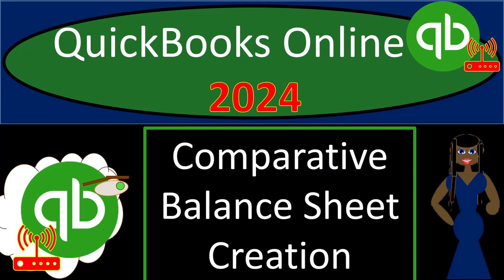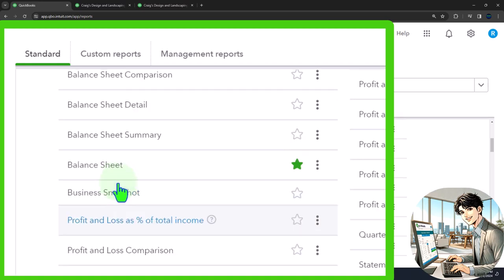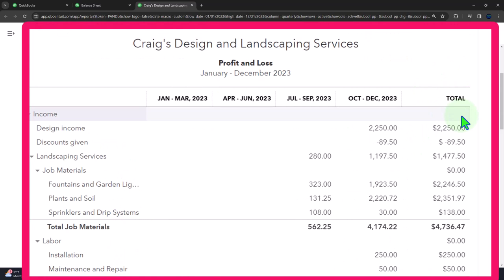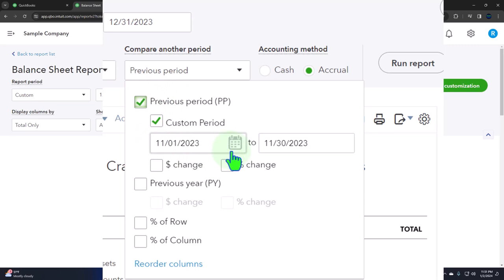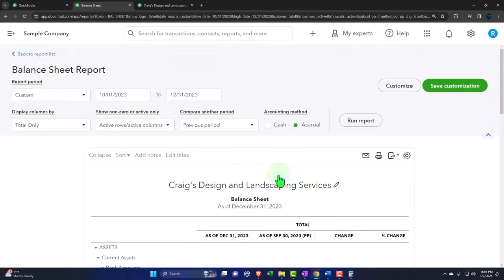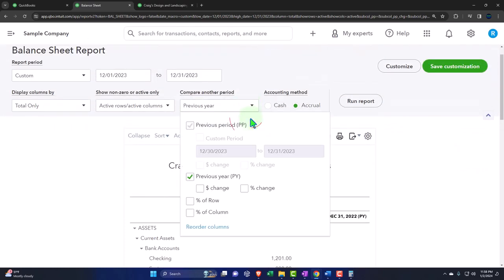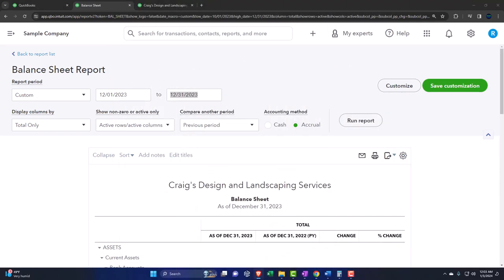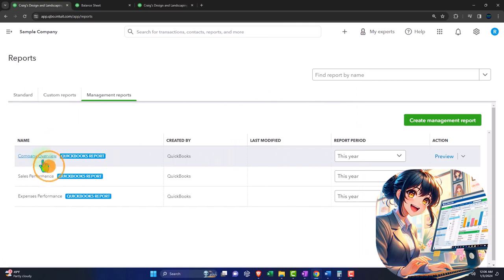Comparative Balance Sheet Creation 2100 QuickBooks Online 2024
Comparative Balance Sheet Creation
QuickBooks Online 2024